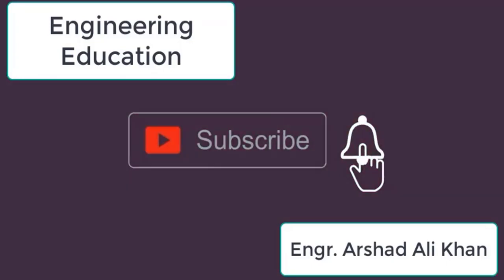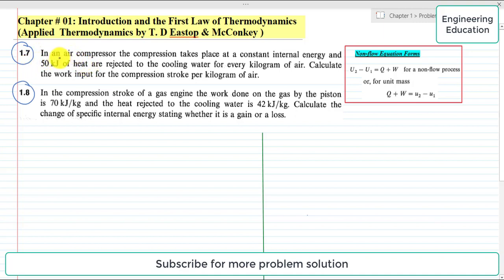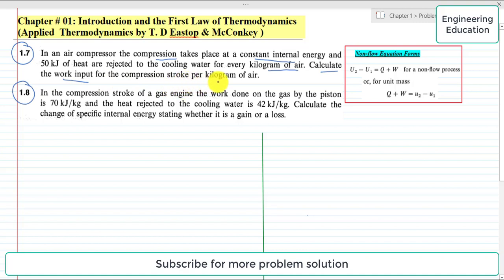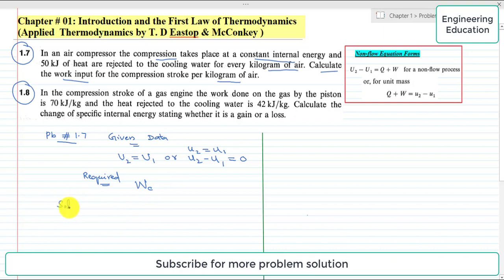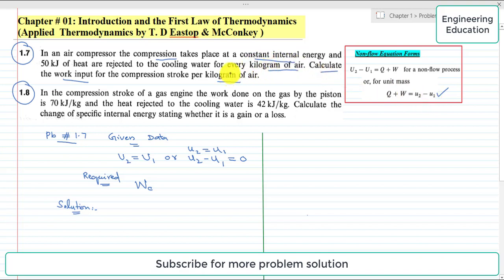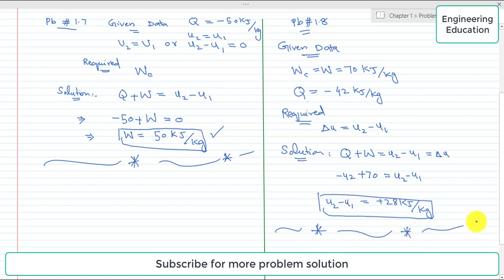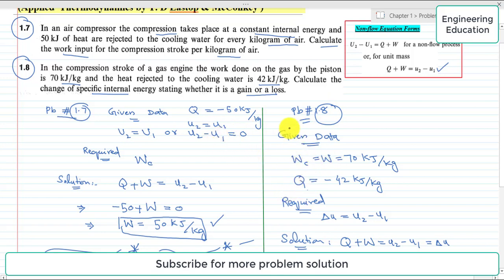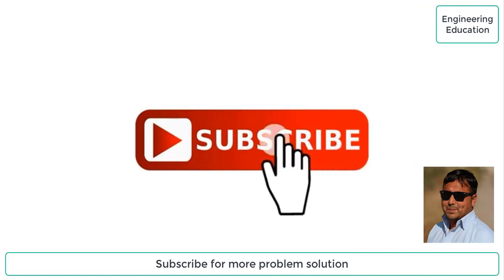Applying non-flow equation to find work input for compression and change in specific internal energy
Chapter # 01: Introduction and the First Law of Thermodynamics
Problem: 1.7:
In an air compressor the compression takes place at a constant internal energy and 50 kJ of heat are rejected to the cooling water for every kilogram of air. Calculate the work input for the compression stroke per kilogram of air.
Problem: 1.8:
In the compression stroke of a gas engine the work done on the gas by the piston is 70 kJ/kg and the heat rejected to the cooling water is 42 kJ/kg. Calculate the change in specific internal energy stating whether it is a gain or loss.